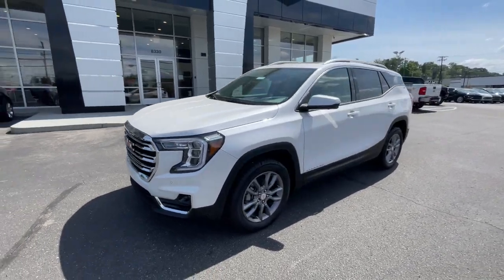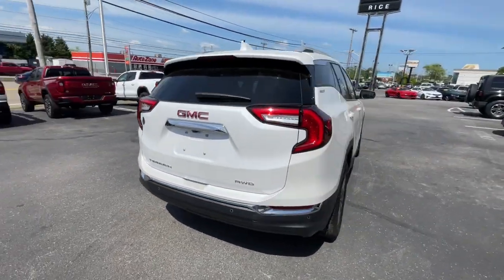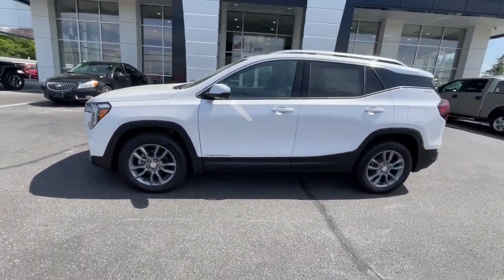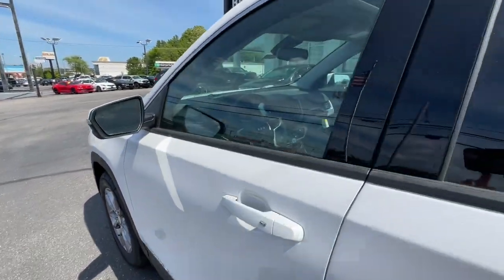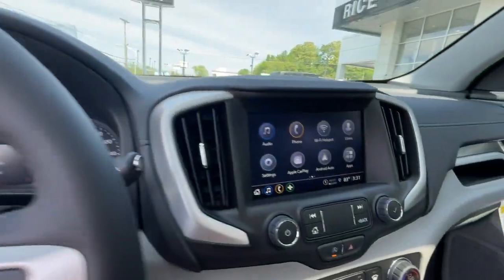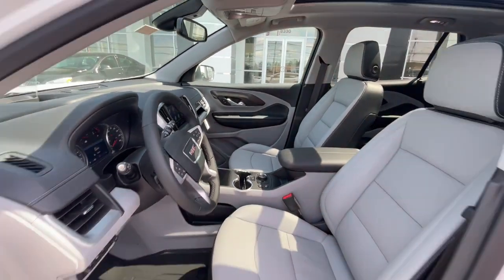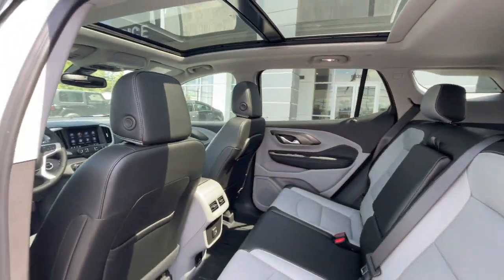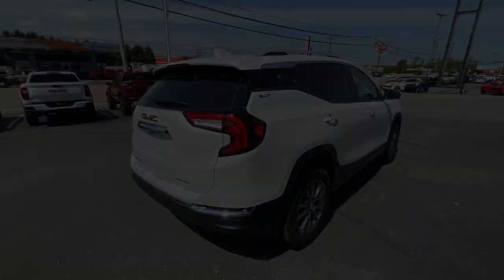2024 GMC Terrain Knoxville, Lenoir City, Maryville, Alcoa, Oak Ridge, TN G24358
White Frost Tricoat New 2024 GMC Terrain SLT available in Knoxville,Tennessee at Rice Buick GMC. Servicing the Lenoir City, Maryville, Alcoa, Oak Ridge, TN area.

$3136 off MSRP!brbrAWD. Floor Liner Package (LPO) (Front & Rear All-Weather Floor Liners (LPO) and Integrated Cargo Liner (LPO)) GMC Pro Safety Plus (Adaptive Cruise Control Lane Change Alert w/Side Blind Zone Alert Rear Cross-Traffic Alert Rear Park Assist and Safety Alert Seat) License Plate Front Mounting Package Preferred Equipment Group 4SA Tech Package (Front & Rear Park Assist HD Surround Vision and Head-Up Display) AWD 2 USB Data Ports 2 USB Data Ports w/SD Card Reader 3.47 Final Drive Axle Ratio 4-Wheel Disc Brakes 6 Speakers 6-Speaker Audio System Feature 6-Way Power Front Passenger Seat 8-Way Power Driver Seat Adjuster ABS brakes Air Conditioning Alloy wheels AM/FM radio: SiriusXM Auto High-beam Headlights Auto-dimming Rear-View mirror Automatic temperature control Bluetooth For Phone Brake assist Bumpers: body-color Compass Delay-off headlights Driver & Front Passenger Heated Seats Driver door bin Driver vanity mirror Dual front impact airbags Dual front side impact airbags Electronic Stability Control Emergency communication system: OnStar and GMC connected services capable Four wheel independent suspension Front anti-roll bar Front Bucket Seats Front Center Armrest Front dual zone A/C Front fog lights Front Passenger 2-Way Power Lumbar Front reading lights Fully automatic headlights Garage door transmitter Heated door mirrors Heated front seats Heated steering wheel Illuminated entry Low tire pressure warning Memory seat Occupant sensing airbag Outside temperature display Overhead airbag Overhead console Panic alarm Passenger door bin Passenger vanity mirror Perforated Leather-Appointed Seat Trim Power door mirrors Power Driver Lumbar Control Power driver seat Power Liftgate Power passenger seat Power steering Power windows Radio data system Radio: GMC Infotainment Audio System w/8 Display Rear anti-roll bar Rear seat center armrest Rear window defroster Rear window wiper Remote keyless entry Roof rack: rails only Security system SiriusXM Skyscape Power Sunroof w/Power Sunscreen Speed control Speed-sensing steering Split folding rear seat Spoiler Steering wheel mounted audio controls Tachometer Telescoping steering wheel Tilt steering wheel Traction control Trip computer Turn signal indicator mirrors Variably intermittent wipers Wheels: 18 x 7 Silver Painted Aluminum and Wireless Apple CarPlay/Wireless Android Auto.brbrbrThank you for considering Rice East Tennessee`s Buick GMC Volume Leader! Because we sell so many new vehicles daily our GMC inventory often changes every day! Let us show you why we say It s not your best price unless it s the Rice Price! or give us a call at .
Preferred Equipment Group 4SA|3.47 Final Drive Axle Ratio|Wheels: 18 x 7 Silver Painted Aluminum|Front Bucket Seats|Perforated Leather-Appointed Seat Trim|GMC Pro Safety Plus|Tech Package|Radio: GMC Infotainment Audio System w/8 Display|Floor Liner Package (LPO)|Skyscape Power Sunroof w/Power Sunscreen|License Plate Front Mounting Package|6-Way Power Front Passenger Seat|8-Way Power Driver Seat Adjuster|Power Driver Lumbar Control|Front Passenger 2-Way Power Lumbar|Integrated Cargo Liner (LPO)|Safety Alert Seat|Driver & Front Passenger Heated Seats|Adaptive Cruise Control|2 USB Data Ports w/SD Card Reader|2 USB Data Ports|Wireless Apple CarPlay/Wireless Android Auto|Front & Rear All-Weather Floor Liners (LPO)|SiriusXM|Front & Rear Park Assist|Rear Park Assist|Rear Cross-Traffic Alert|Lane Change Alert w/Side Blind Zone Alert|Bluetooth For Phone|HD Surround Vision|Head-Up Display|6-Speaker Audio System Feature|4-Wheel Disc Brakes|6 Speakers|Air Conditioning|Electronic Stability Control|Front Center Armrest|Power Liftgate|Spoiler|Tachometer|ABS brakes|Alloy wheels|Automatic temperature control|Brake assist|Bumpers: body-color|Delay-off headlights|Driver door bin|Driver vanity mirror|Dual front impact airbags|Dual front side impact airbags|Four wheel independent suspension|Front anti-roll bar|Front dual zone A/C|Front fog lights|Front reading lights|Fully automatic headlights|Garage door transmitter|Heated door mirrors|Heated front seats|Heated steering wheel|Illuminated entry|Low